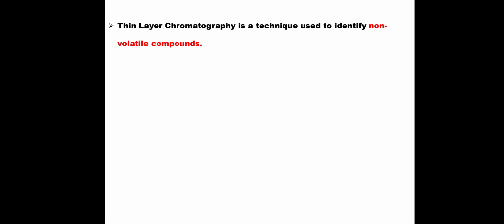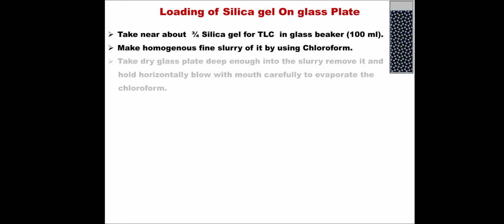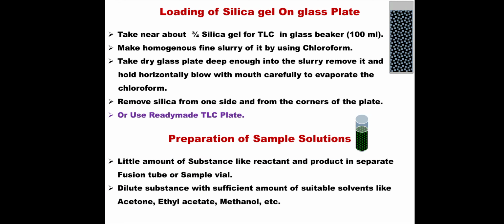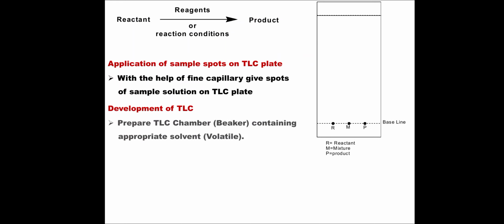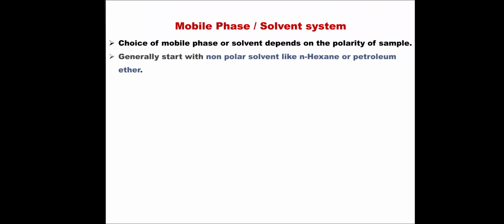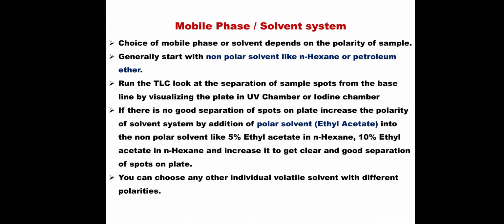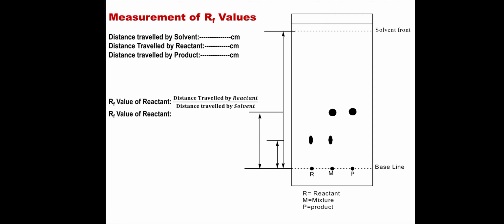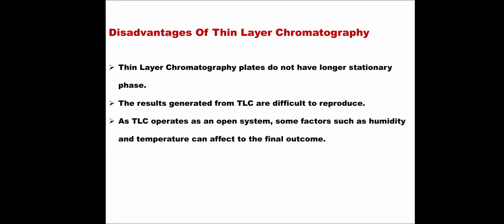Thin Layer Chromatography (TLC)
you will able to know about thin layer chromatography for identification of Compounds and progress of organic reactions.